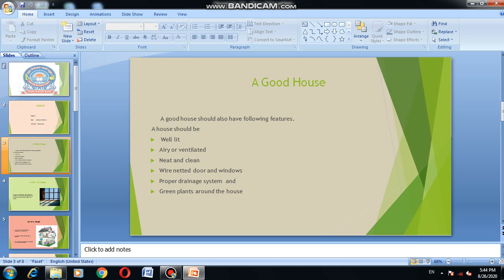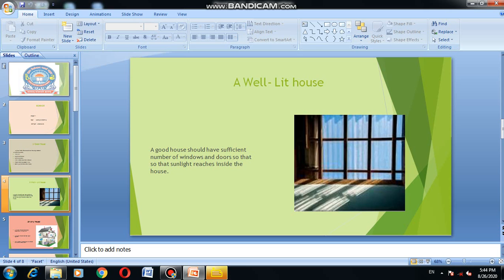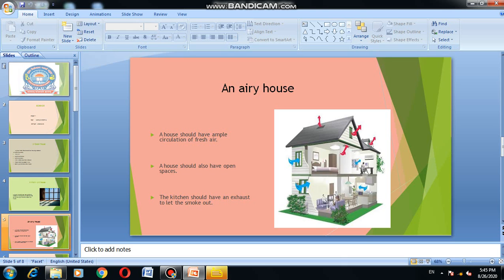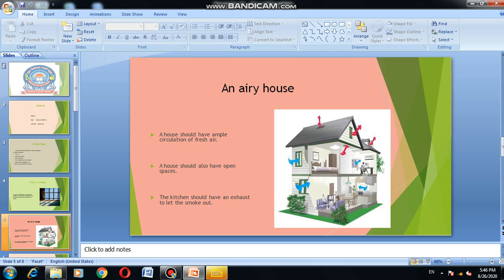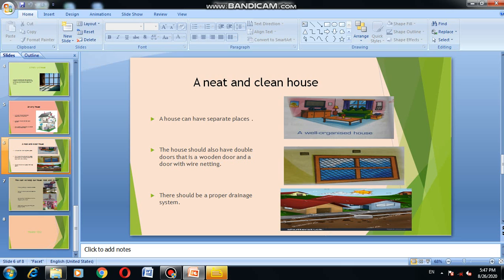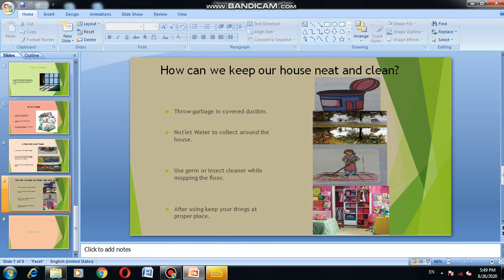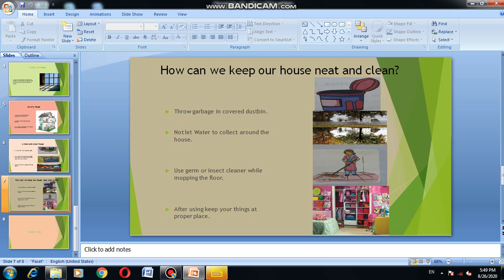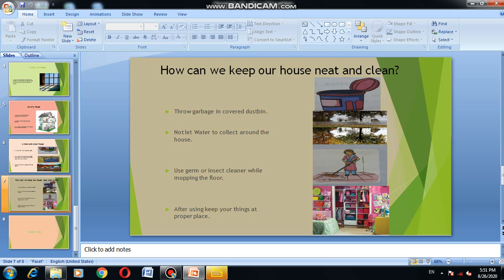Class 3 Housing And Clothing Part 2